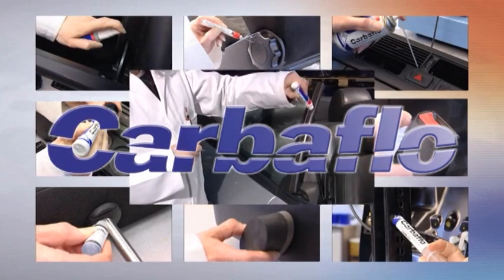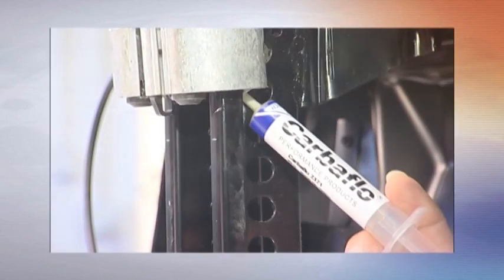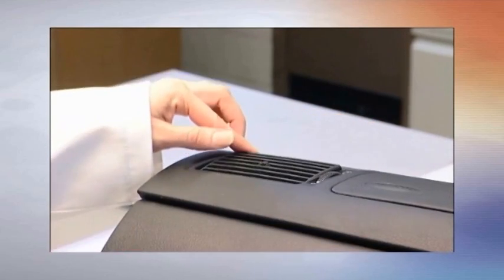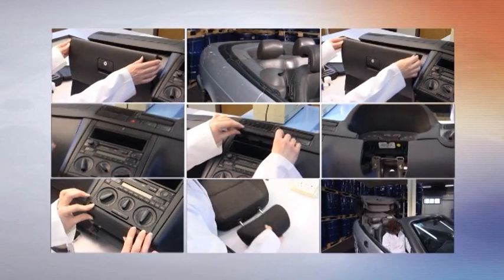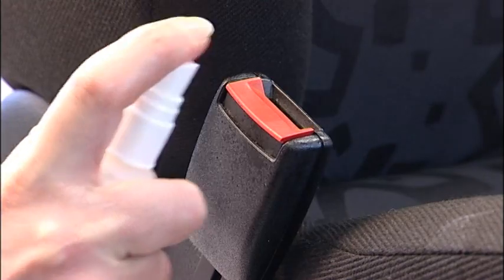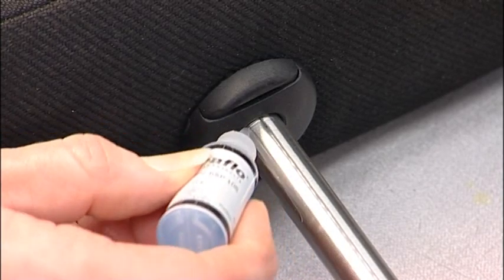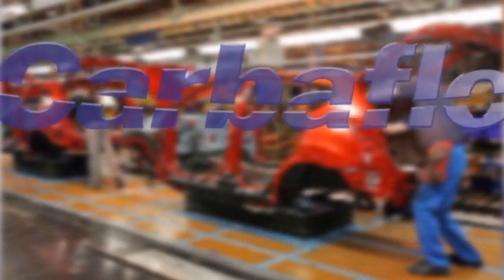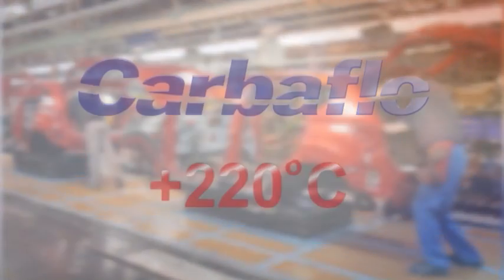Fuchs Lubritech - Carbaflo